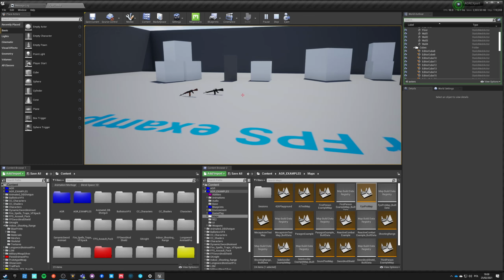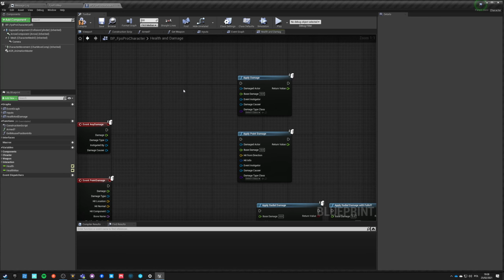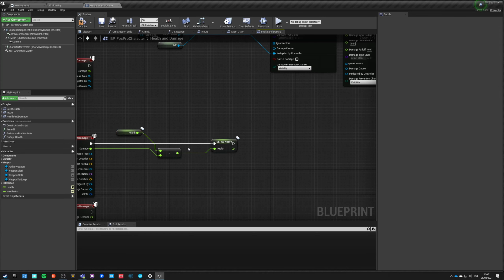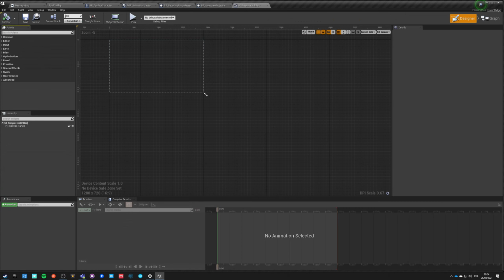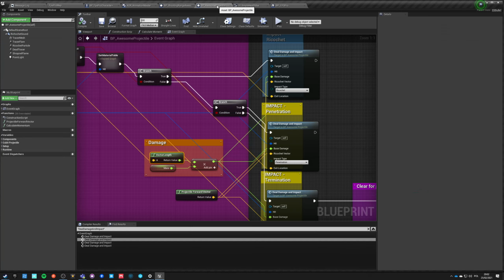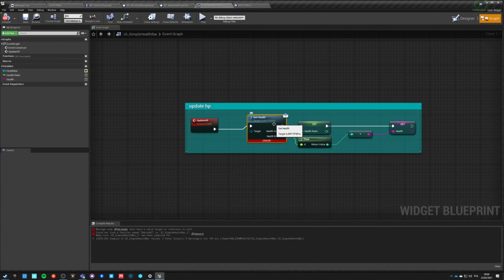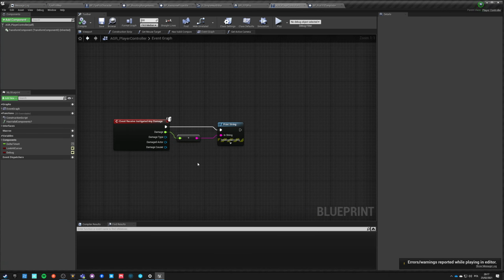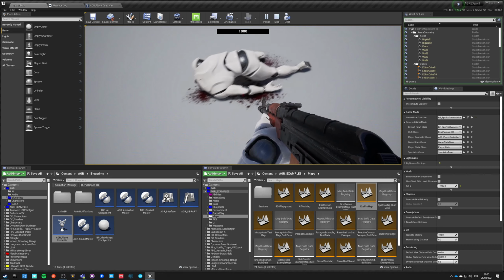Damage Interface, Health System - UE4 Advanced Blueprints Tutorial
In this episode, we will use the true FPS mini-gameplay to showcase how the damage system works.

content:
0:00 intro
1:36 UE4 damage explained
14:19 Health system & death
21:42 Health bar HUD
40:12 SHOWCASE
41:34 Controller instigated any damage
45:46 Combat text
52:28 Closing note and outro

A note on how to use receive damage properly... You either dedicate inside your entire project to one way of doing things or the other:
1. All damage resistance, prediction, critical hits, headshots, etc - are being calculated BEFORE the damage is being applied. To do that your damage receiver must have an interface function collection allowing you to get his armor, resist, and other values relevant to your game. then when you deal final damage - you can use both controller instigated any damage, and received any damage - to display information about the complete damage.
2. You deal pure damage, and any calculation is being done per actor on receive damage. this way multiple actors can use different methods of calculating damage reduction - some could use armor value, while others like defensive barriers could use the physical material to deduct armor reduction. Or some actors would reduce percentage while others raw values. Anyhow - when you finish your calculation to display UI - you must use once again a common blueprint interface - to notify the damage CAUSER what the final value of the damage was, for him to be able to display it.